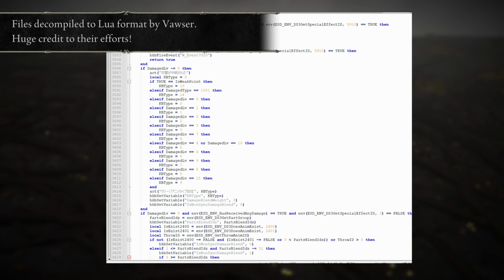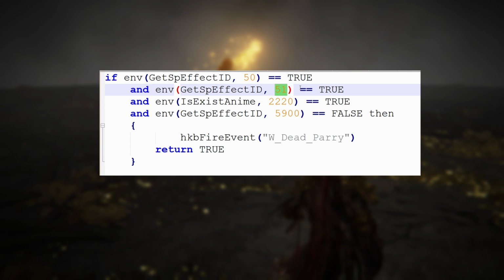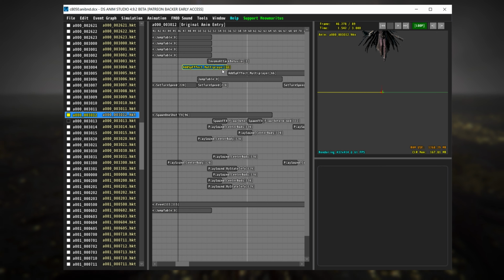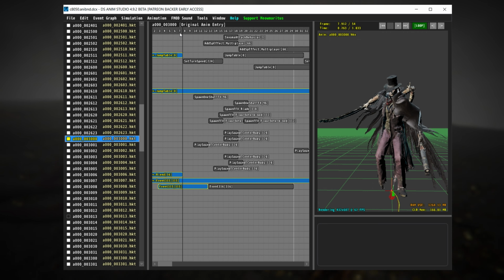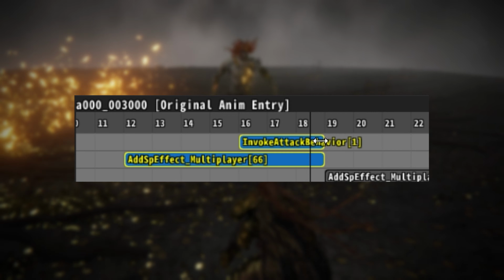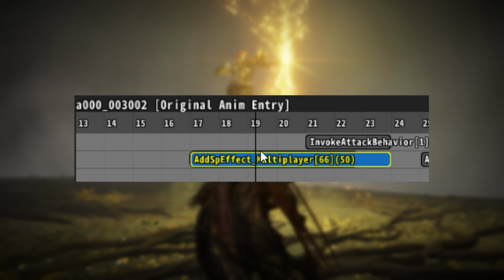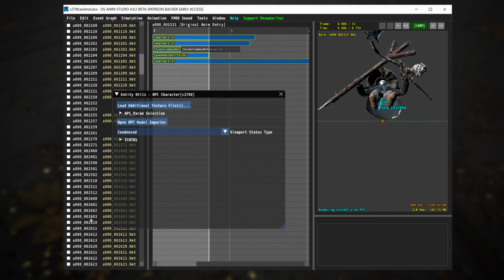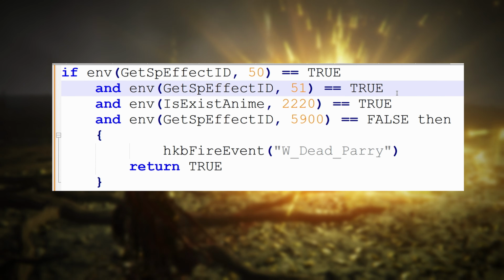How we rebuilt Bloodborne's Gun System in Elden Ring!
We wanted to make a very inclusive and proper gun parrying system for Elden Ring, so we take a deep dive into the origin!

► Check out the Roaring Forge here, they do awesome commissions for weapon designs

► Huge thanks to all Pateron supporters: Travis Singleton, Gabe Mason, MoodyB